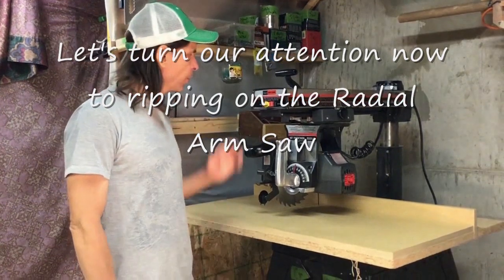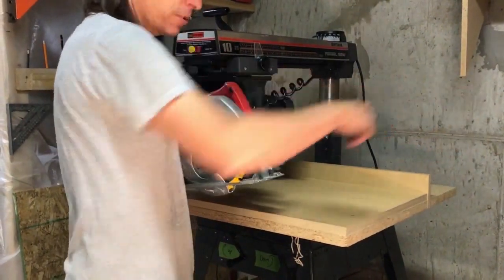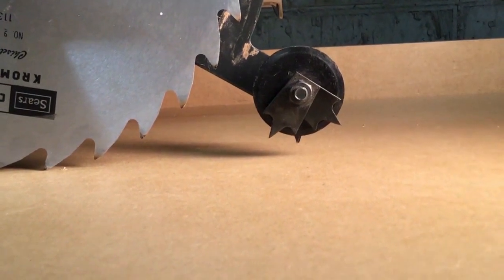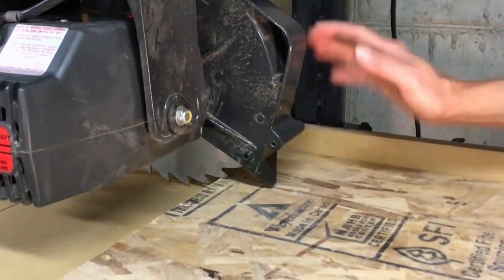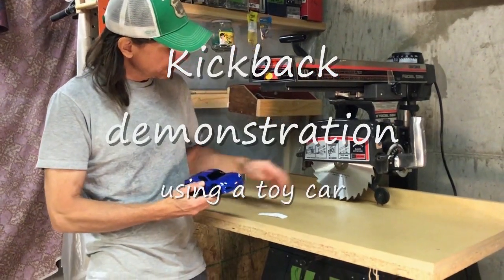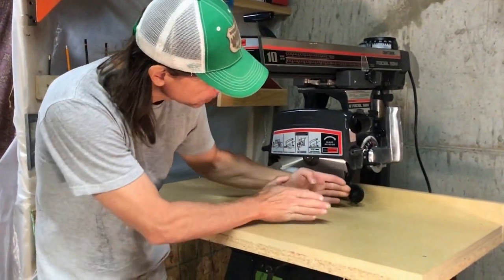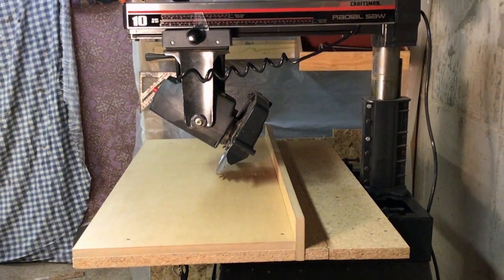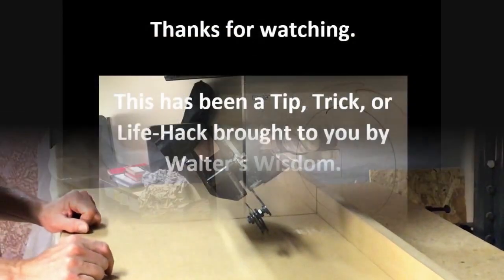Rip Cuts - Radial Arm Saw Know How, Part 7 of 9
This video is the seventh segment of the nine-part series titled "Radial Arm Saw Know How."

The "Radial Arm Saw Know How" series delves into uses, risks, and operations of the radial arm saw.  All nine-part parts as well as addition radial arm saw videos can be found in the playlist.

Ep 36 - part 7 of 9 created July 7, 2020